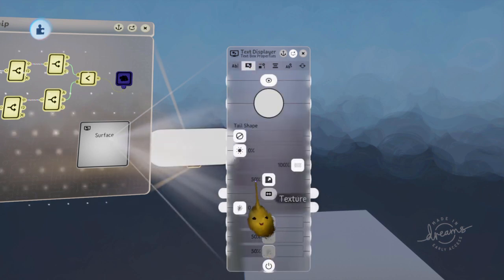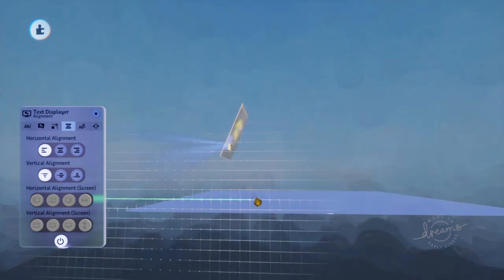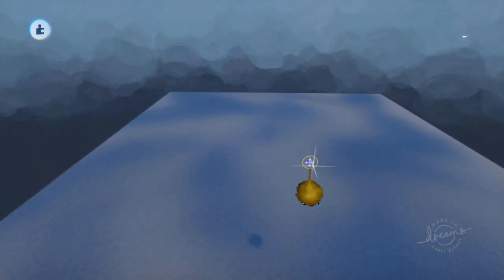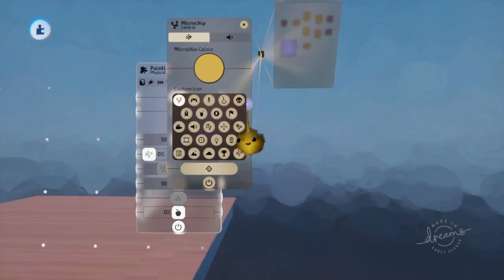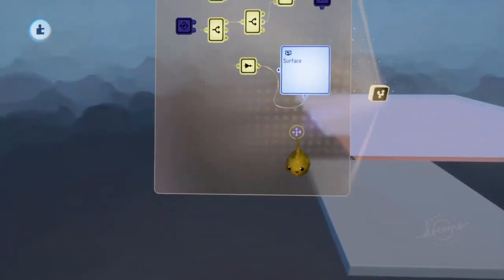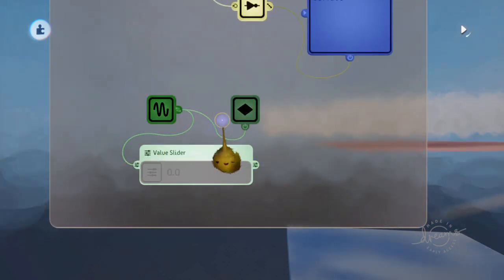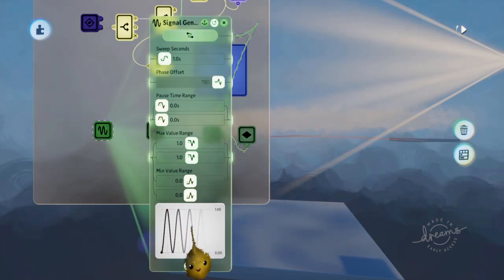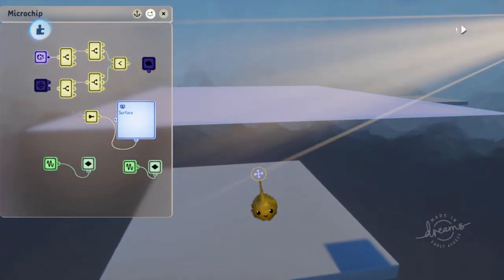Water Surface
Shows a couple of techniques for creating the surface of the water. Demonstrates:
- Using a text displayer to tint what's beneath the water.
- Using physical paint strokes to create waves across the surface.

To see these effects in action, search for "Underwater Effects Tutorial"